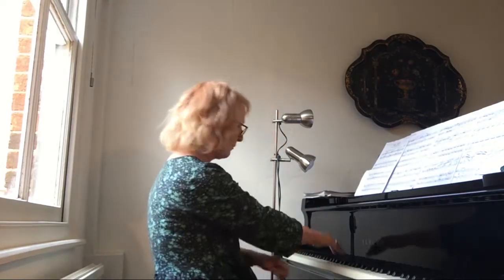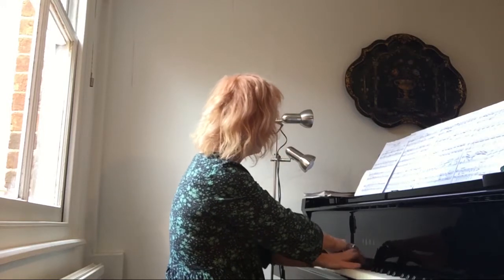Piano 2021 & 2022 - Grade 8 - Learn more about Chen Peixun’s Thunder in Drought Season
Examiner and Pianist Liz Hayes shares her tips and tricks on performing this piece by Chen Peixun, from the ABRSM Grade 8 Syllabus. You can find out more about the ABRSM Piano syllabus on our